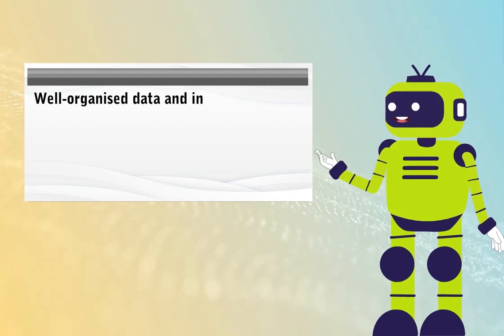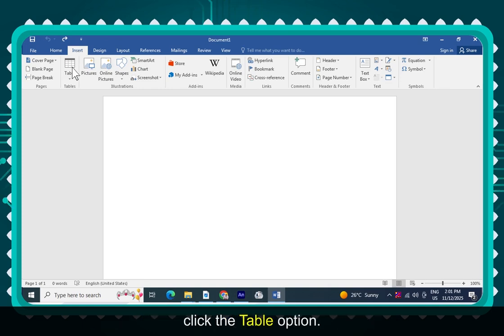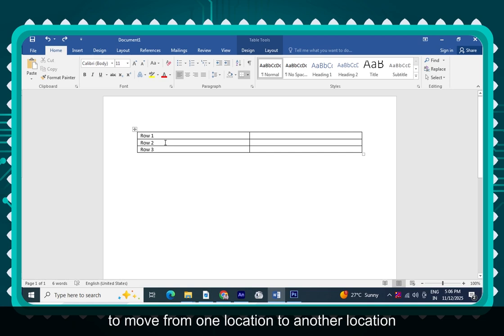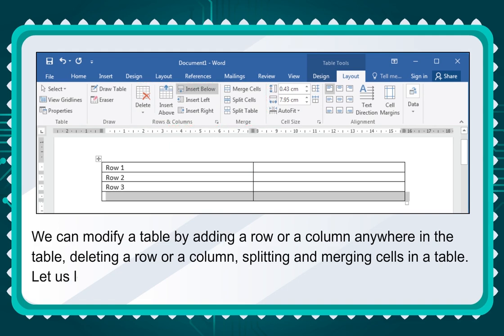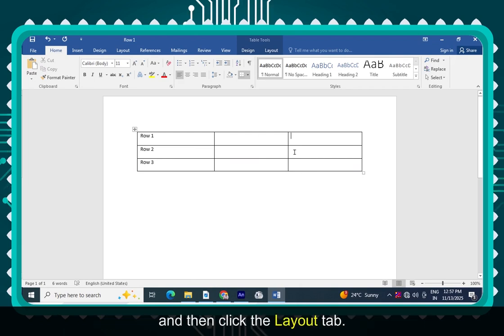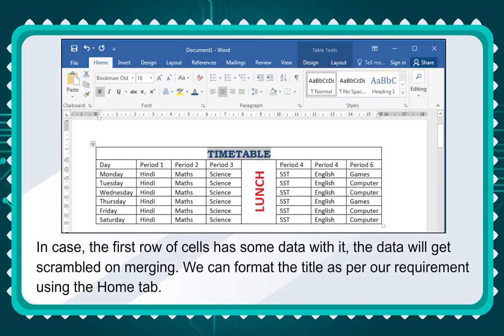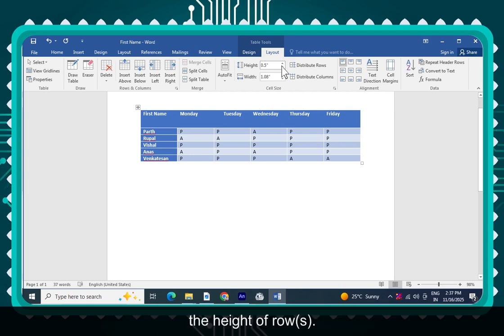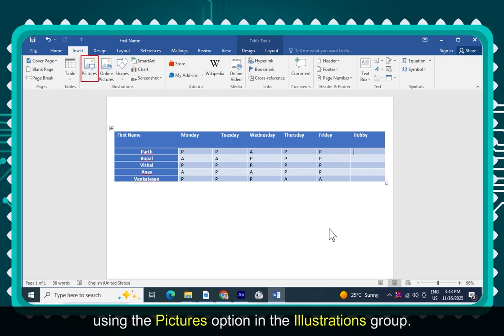Chapter 2 Word 2016 : Awesome Tables | Click & Login (Rebooted) Class 5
Learn how to create and format tables in Word 2016 in this Class 5 Chapter 2 video from Click & Login (Rebooted). This lesson covers inserting tables, adding rows and columns, and formatting them to organize information neatly. Perfect for beginners and school students.